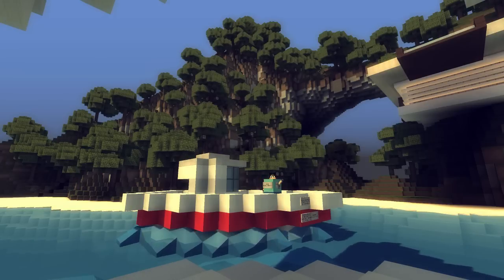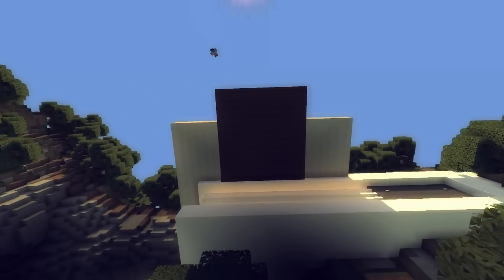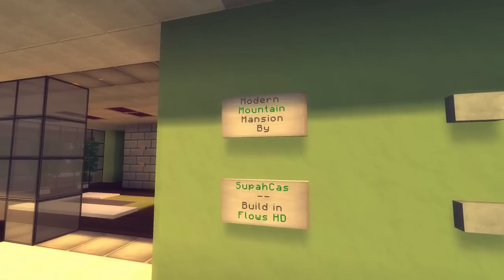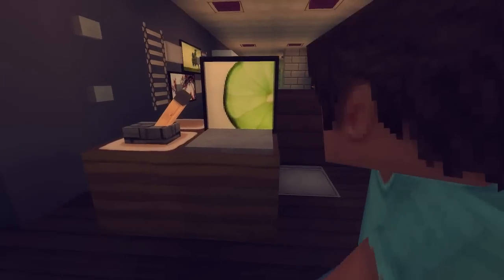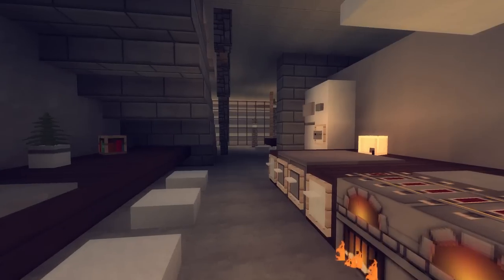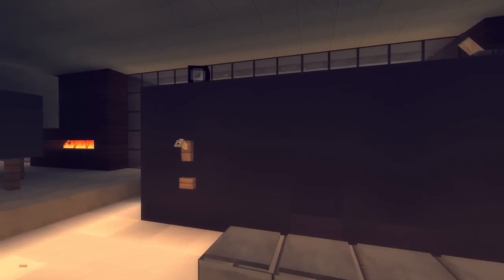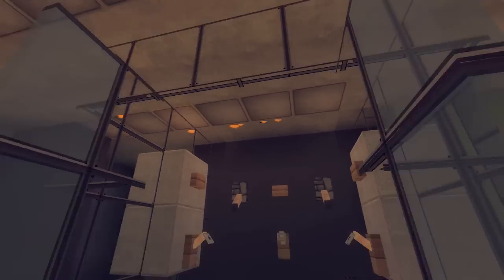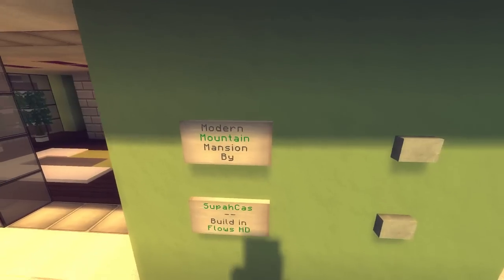Minecraft - Modern Mountain Mansion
The Minecraft Inspiration Series! Get your daily dose of ideas!
Share the love on it and hug the like button!

first do /warp Gallitzin then do /tppos 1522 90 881

● Texture pack - Flow HD 1.7.2

Artist Name: Approching Nirvana - Lights Are Out (Instrumental)

Song - Cipher 2